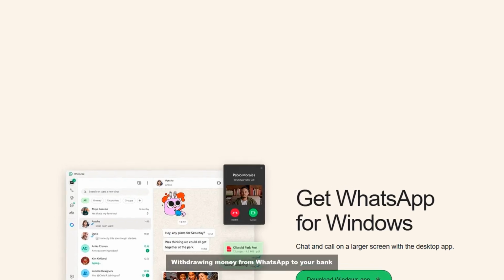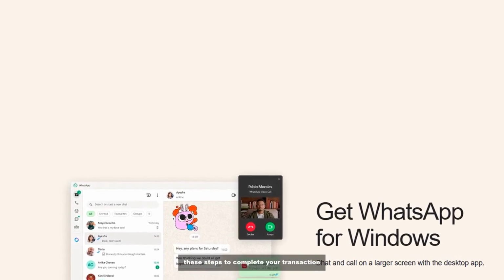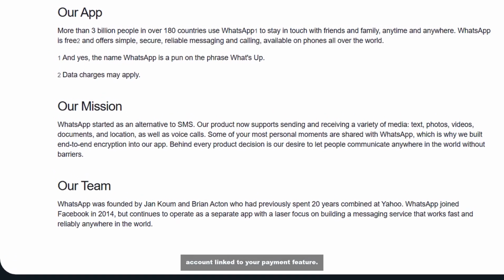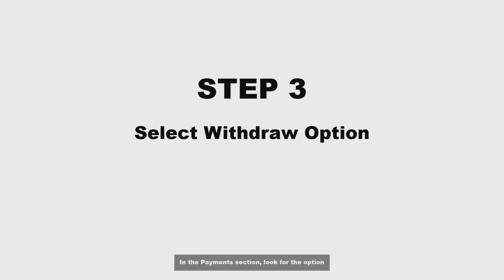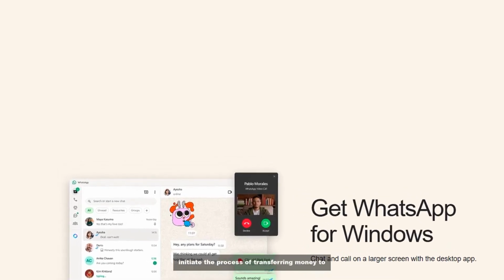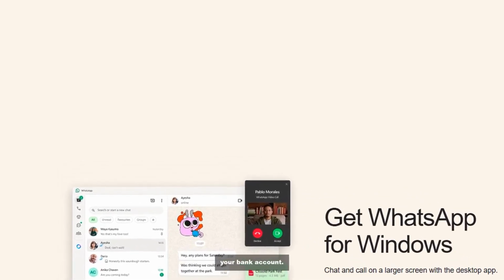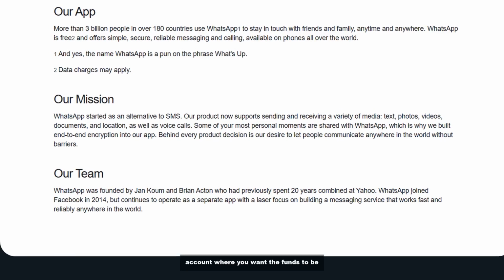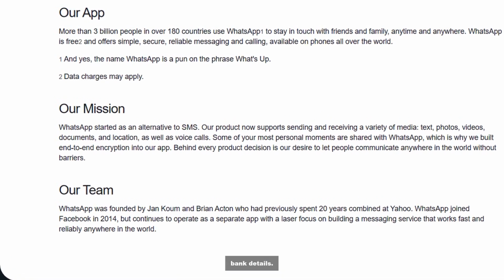How To Withdraw Money From WhatsApp To A Bank Account 2026 (STEP BY STEP)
In this video, we will guide you through the process of how to withdraw money from WhatsApp to a bank account in 2026, step by step. Learn the easiest methods and tips to ensure a smooth transaction.